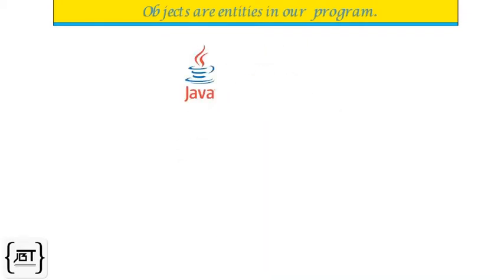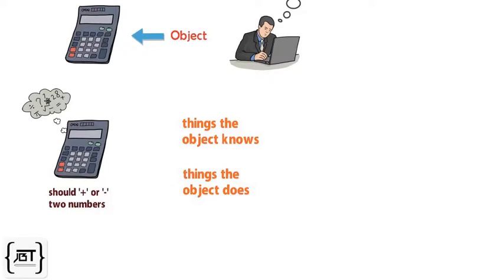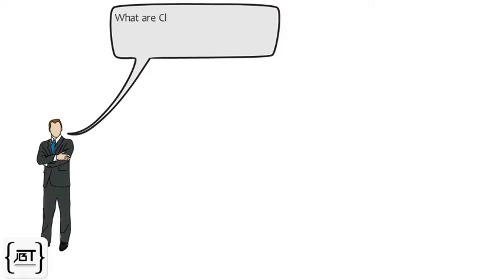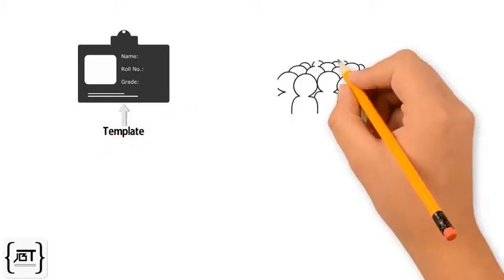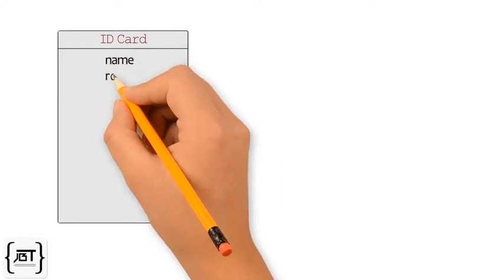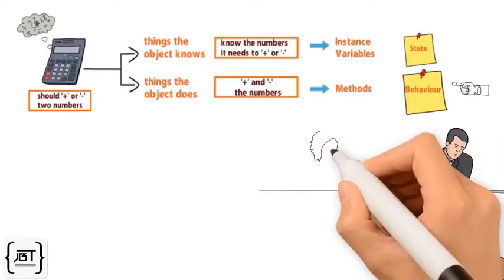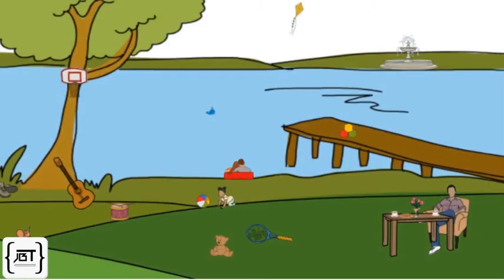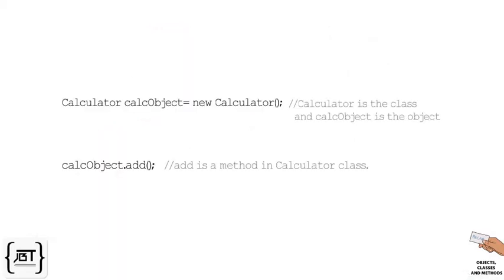Objects, Classes And Methods